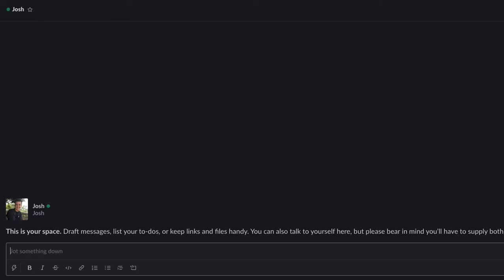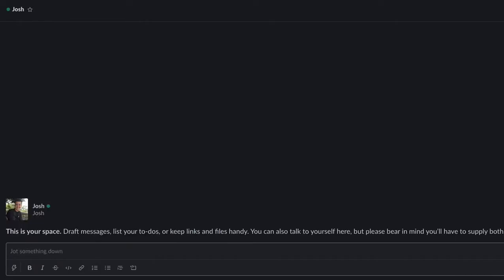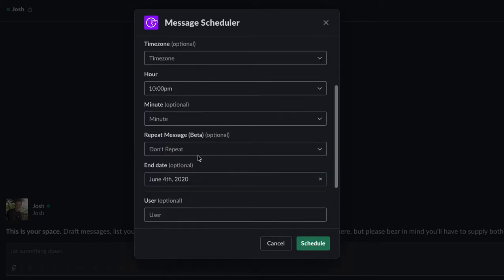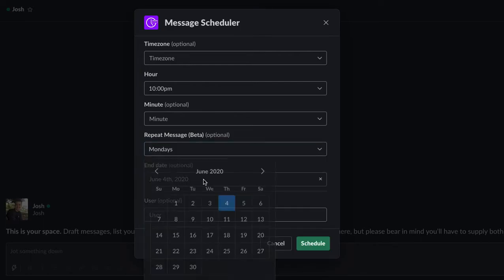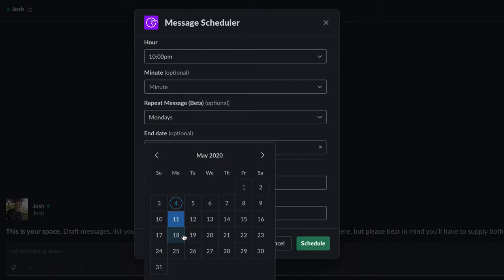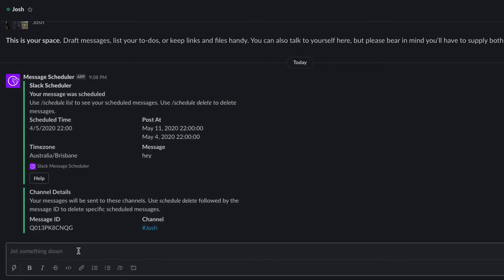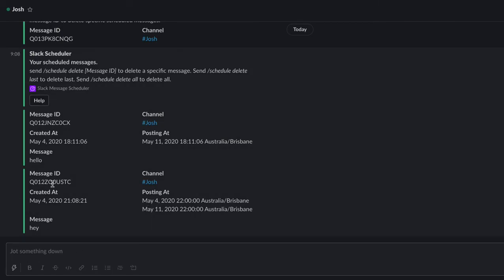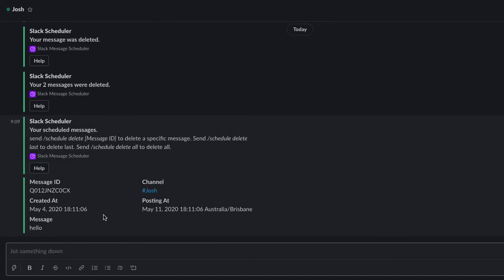Slack Recurring Messages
How to send recurring messages in Slack with the Slack Scheduler app.